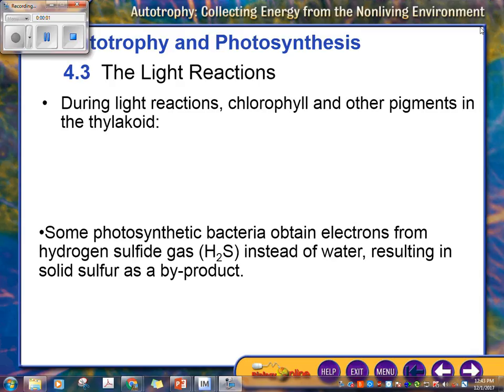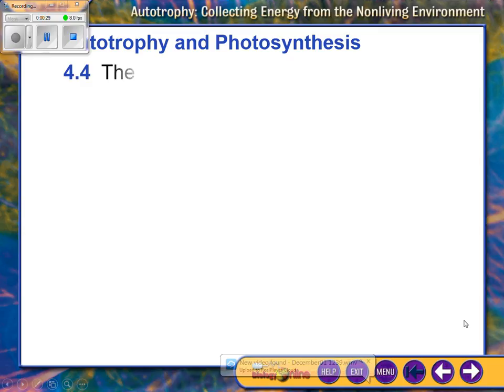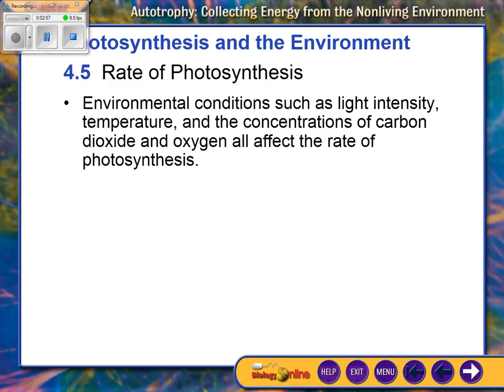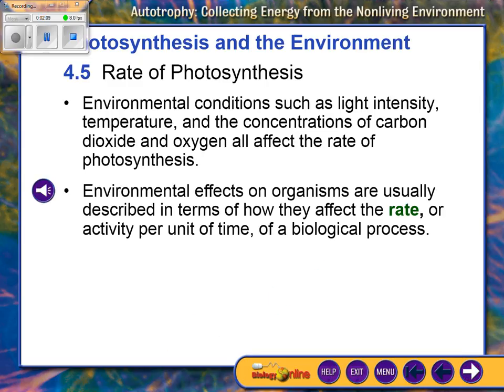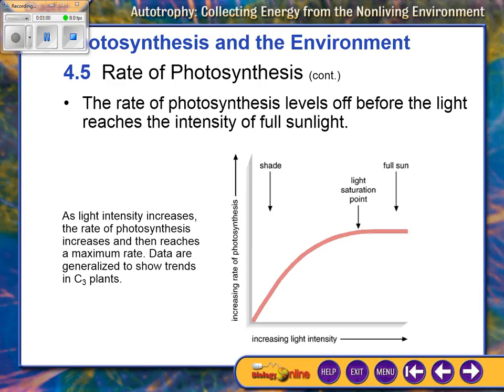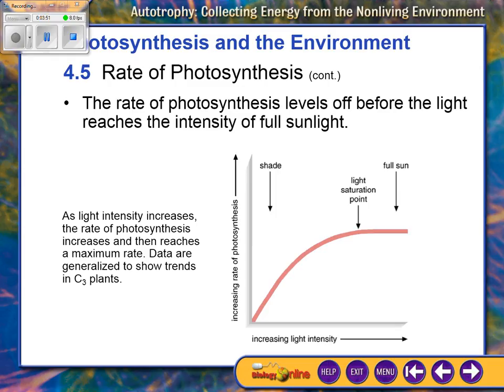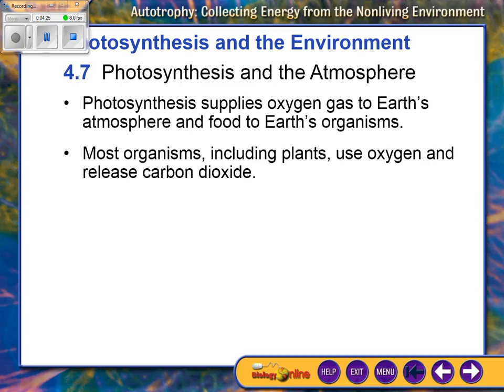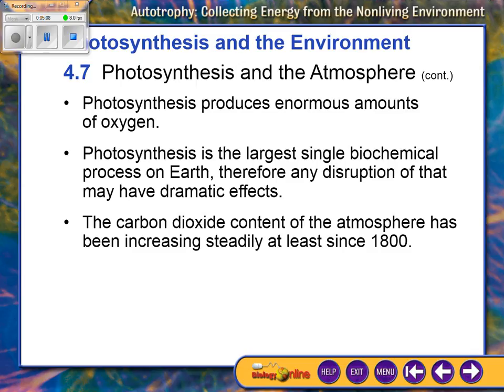HONORS c4 5 pt 2